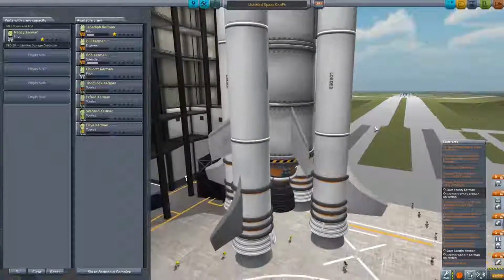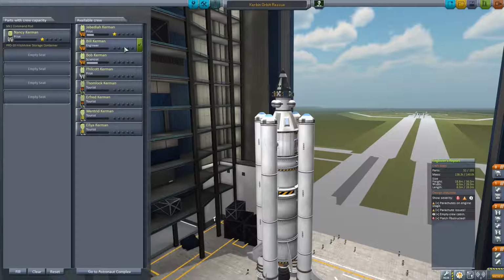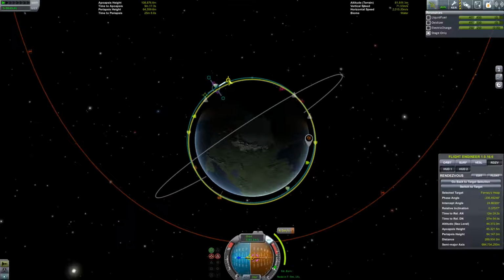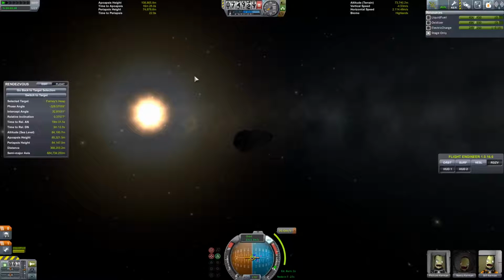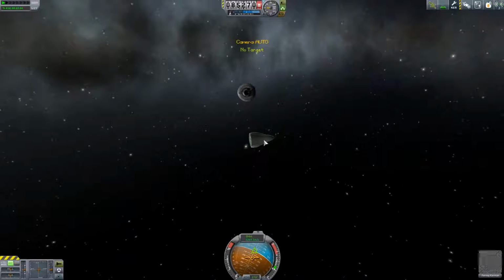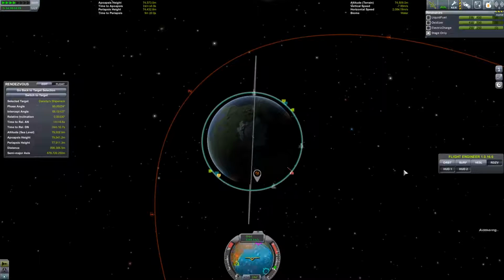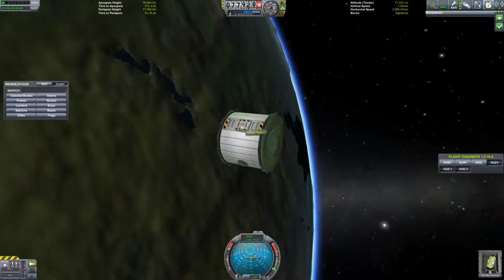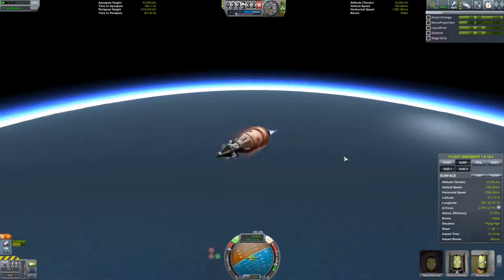Let's Play Kerbal Space Program Ep 13 - Double Kerbal Rescue Misson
Time for some International Rescue Missions! Two Kerbals stranded in orbit, not going to waste the fuel on two trips, let's get them both with one!